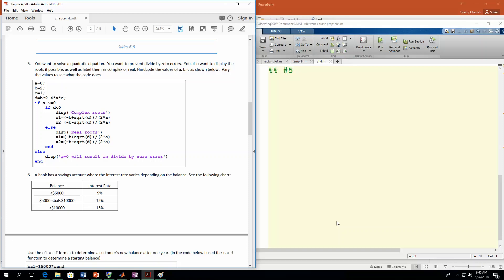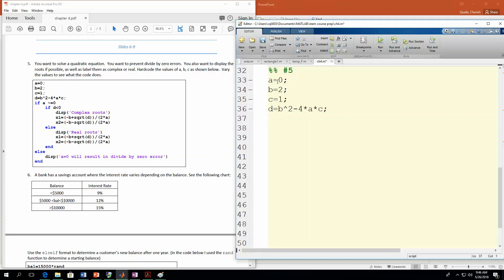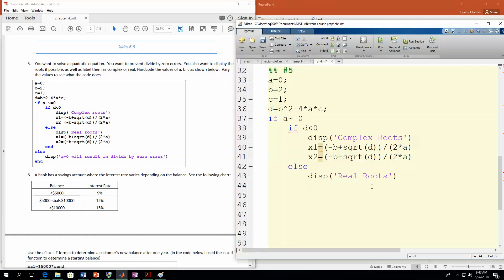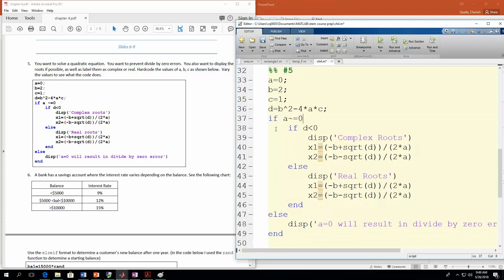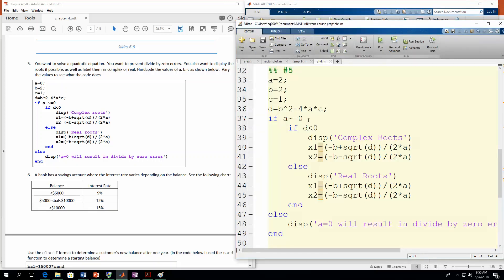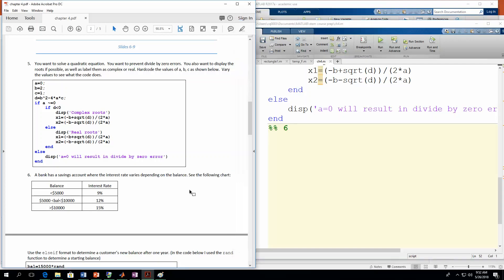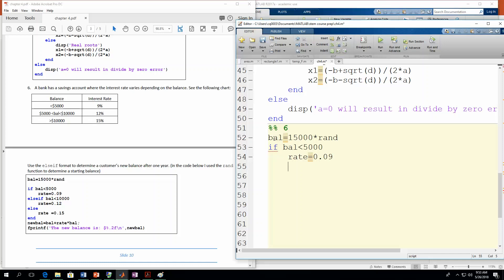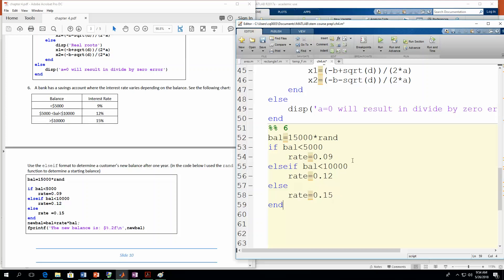MATLAB if else and if elseif examples